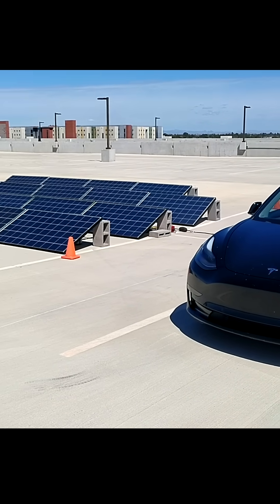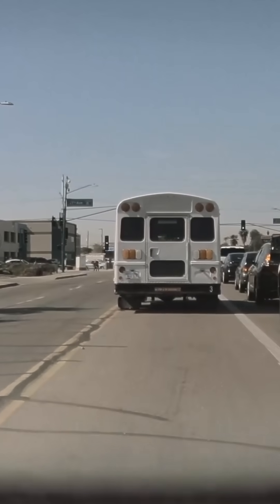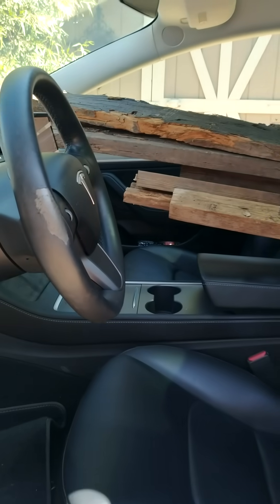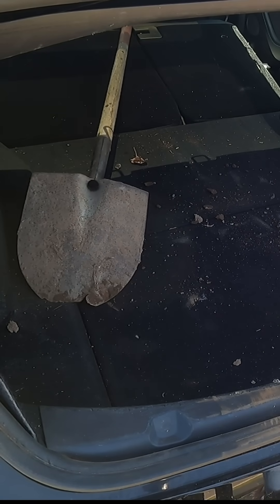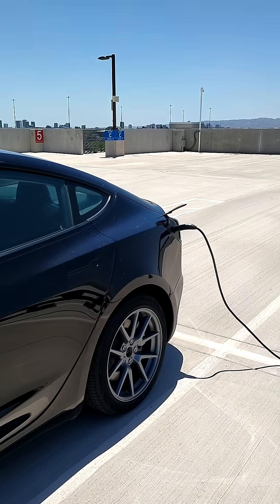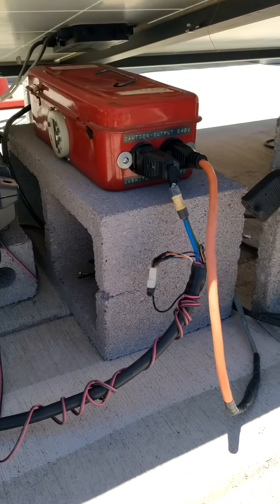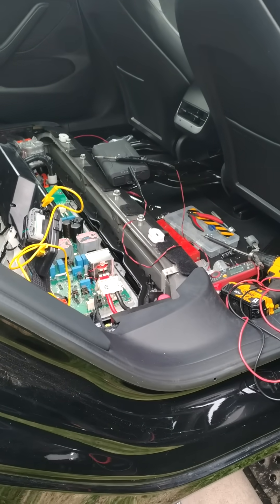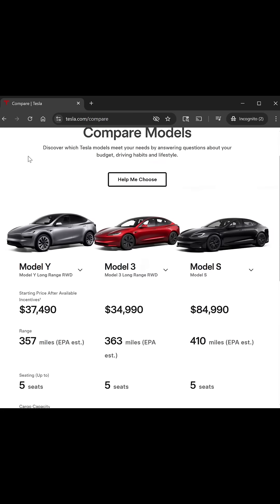Solar-Powered Off-Road Work Truck Model 3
My entry to the TeslaVision contest by @tesla!